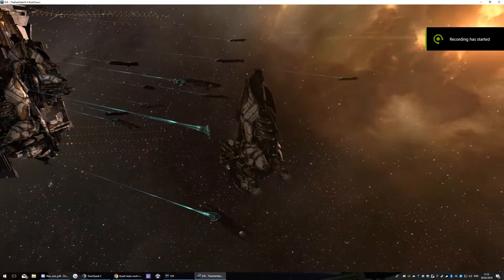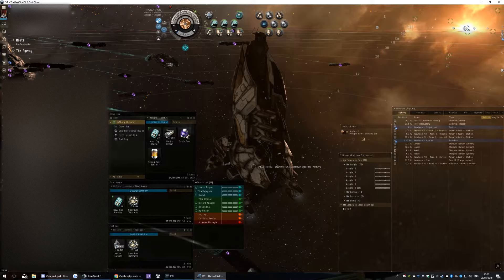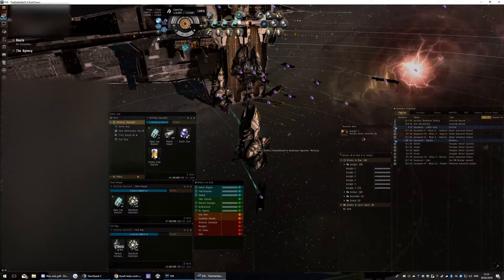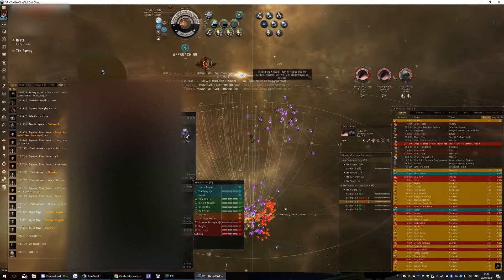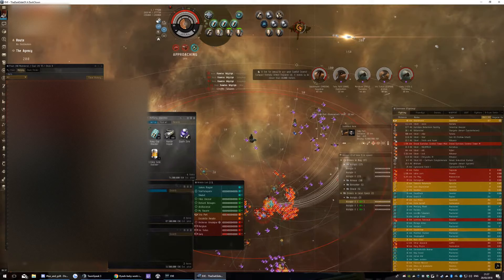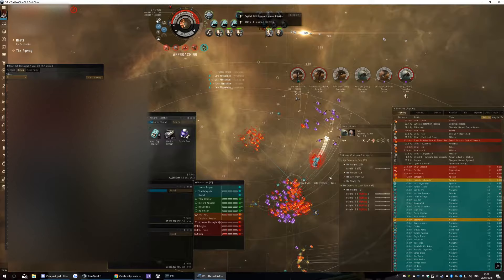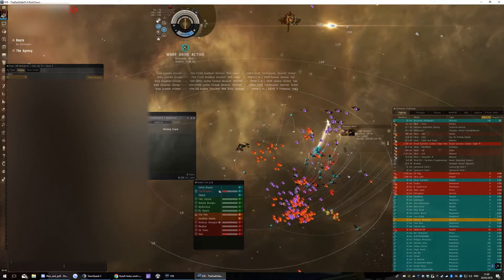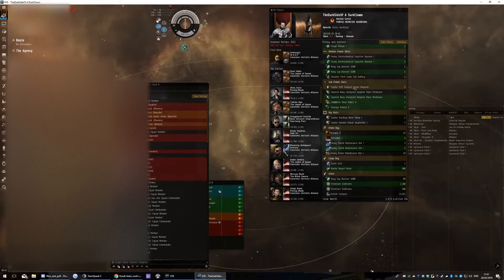My First Fax Experiance, and biggest capital engagement so far :) Eve Online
I realize i panicked when i got attacked. but soon calmed once i noticed the dps coming in was low. being calm is very important. One major thing i didnt do is reload cap boosters into my cargo. its something i know to work on now. but from the video i dont think it would have changed my outcome. i also notice i triage'd at 200m/s and drifted away a bit. very bad in triage so another thing i know to keep an eye on for next time, was still fun even though i was the first thing that died. almost made it out of my first triage cycle :)  lel